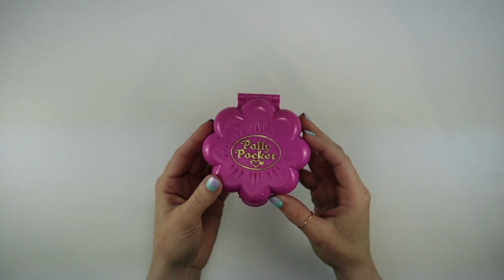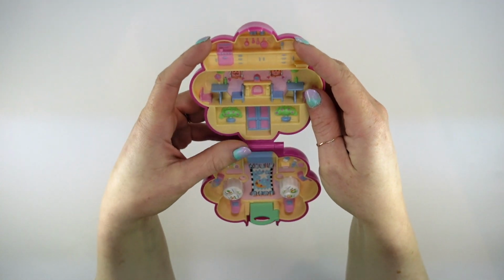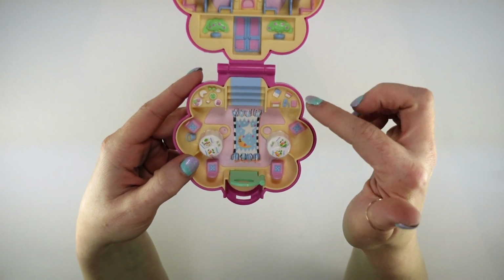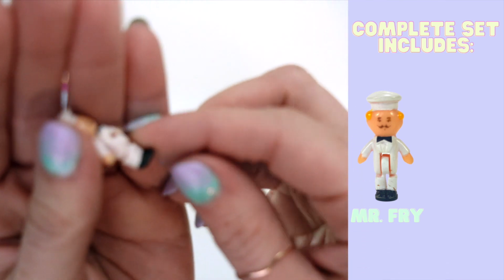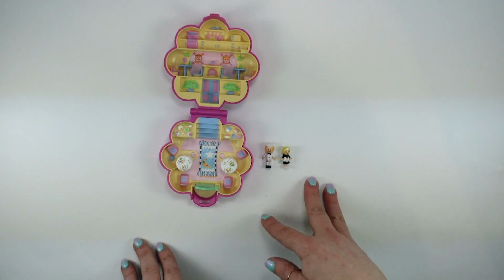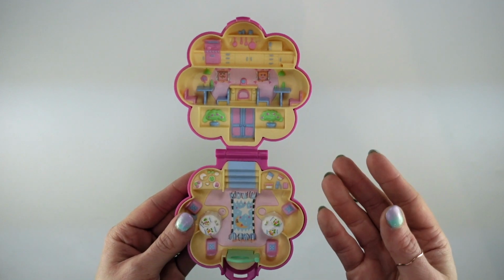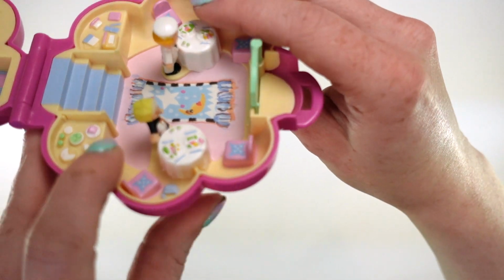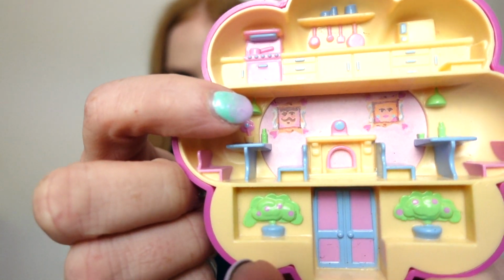TOY TOUR: 1990 Mr. Fry's Restaurant | Vintage Polly Pocket Collection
How do we feel about this set? Does it stand on its own or do you need more toys for this one to 'make sense'? Do I care about toy logistics too much? 😂